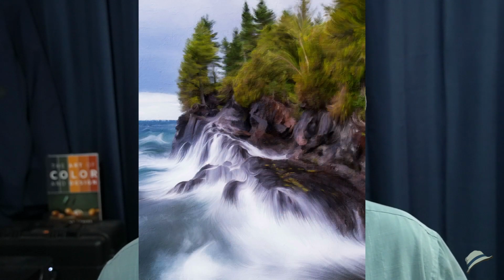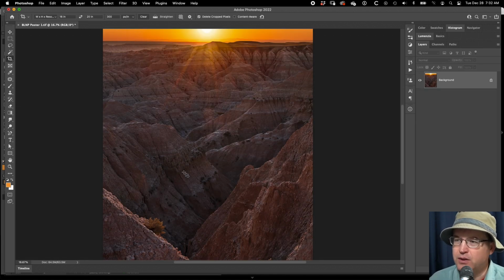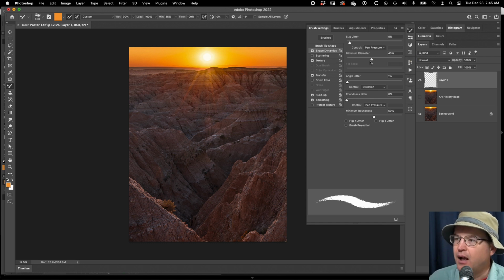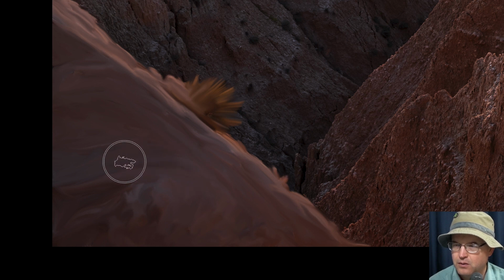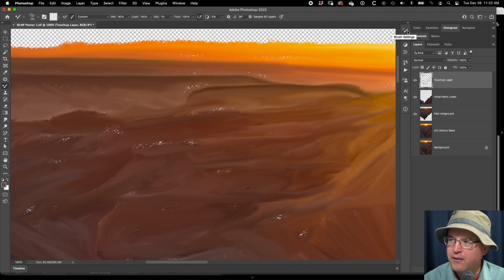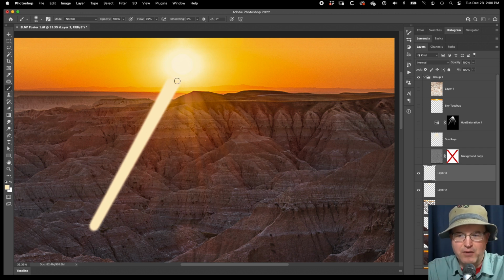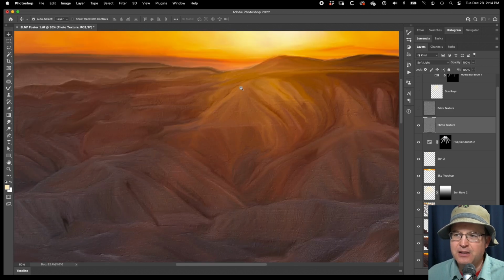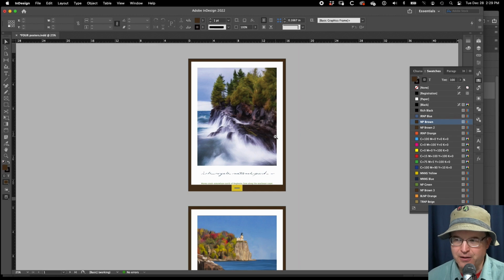Digital Painting For the Win! The entire creative process of making a digital painting.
Just a heads up, this is a rather long video because I show you the entire creative process and I get very detailed in how the tools work and how to make everything happen in Photoshop.

With my sabbatical quarter coming to a close I really need to finish up my project. In short, I traveled to four different locations and photographed them. I then tasked myself with developing a series of custom illustrated, or digitally painted, posters.

I wanted to show something that’s hopefully more intimate and unique to the region, and for the most part I succeeded (for Minnesota’s North Shore I ended up using a very iconic lighthouse, but I was able to put a slight spin on it rather than capture it from the same spot everyone else shoots it from).

I used a few downloaded brushes.
First up: Adobe’s MegaPack (you do need to be logged in to download)

Next, I used the download link from this video and grabbed one brush from it for performing the art history brush section. Quite frankly, I don’t think you need it, there’s other built-in brushes or other brushes from Adobe that you can download, but it is what it is and you can grab it if you’d like.

Once finished with the painting I finish it all off by making it into a poster.

You’re invited to check out my podcast, Latitude Photography Podcast, and listen in as I discuss all sorts of creative topics of interest to the travel/outdoor photographer.